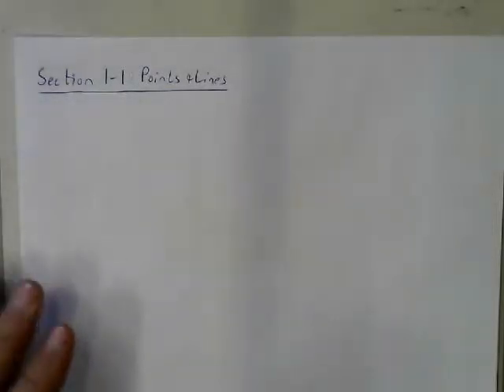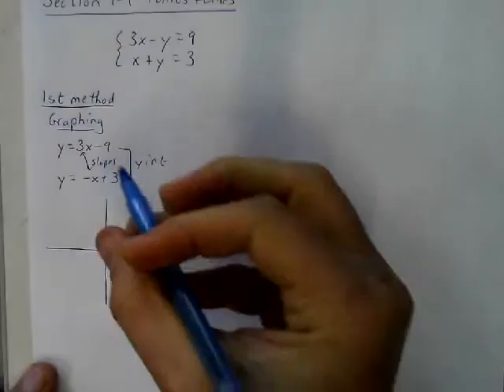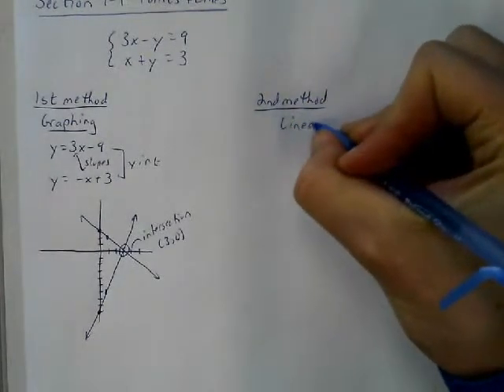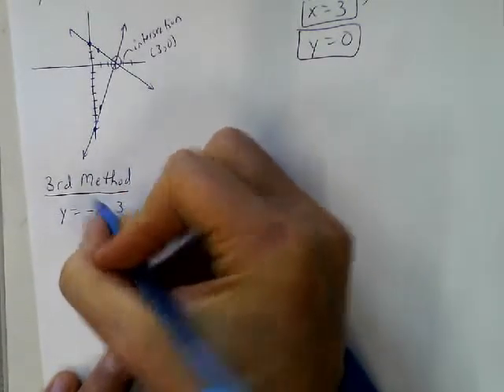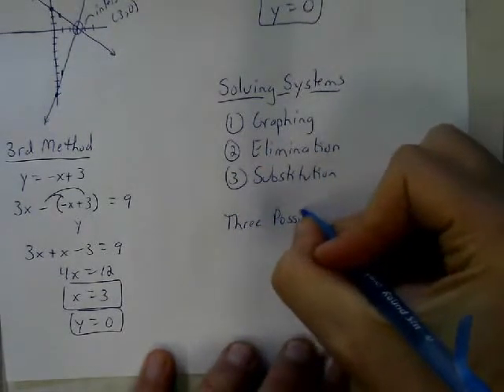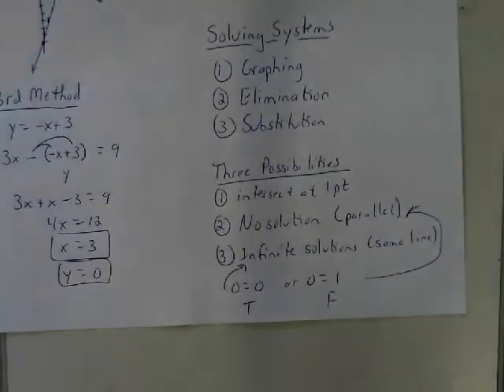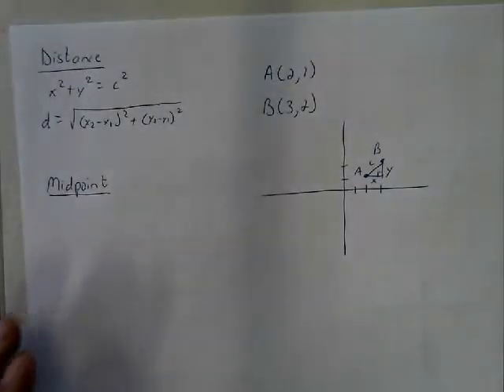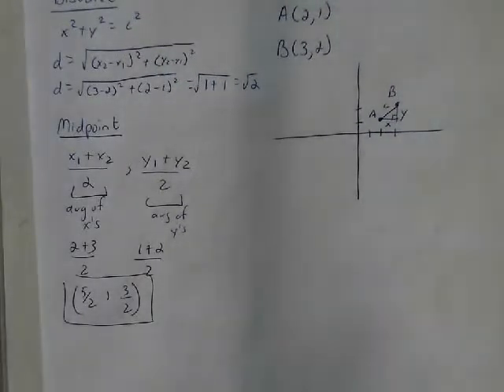Acc Precalculus Chapter 1 Section 1 Points and Lines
Acc Precalculus Ch1 Section 1: Points and Lines Video for Summer Assignment